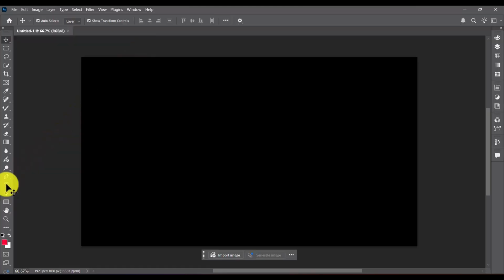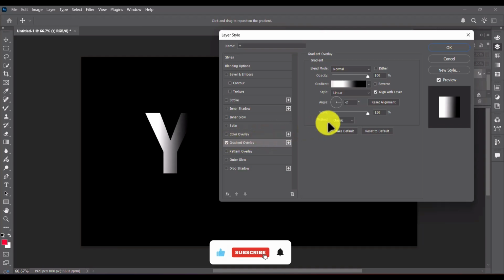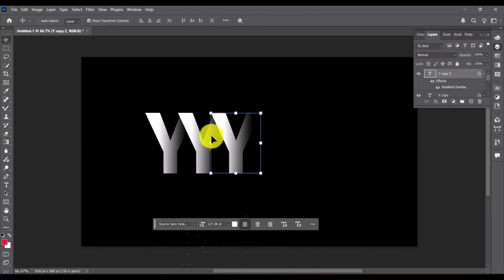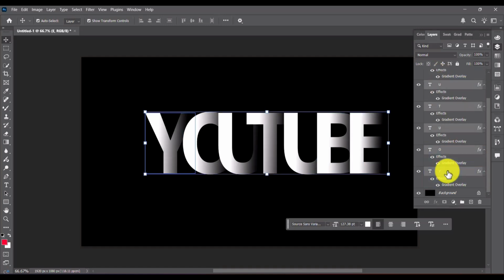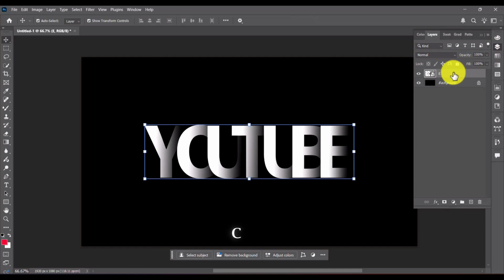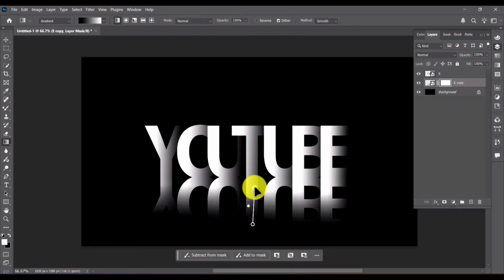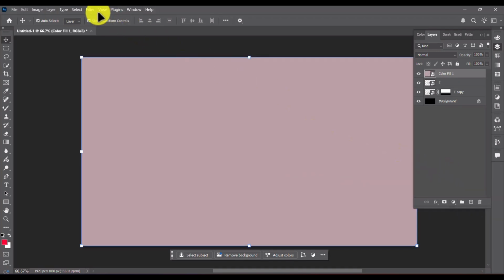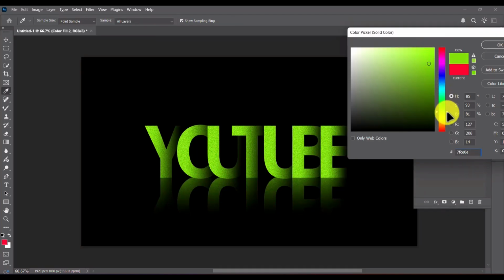Create Overlapping Shadow Text Effect Easily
Welcome to Swastik Creations Lab!
In this tutorial, I will teach you how to Create Overlapping Shadow Text Effect in Photoshop.

How to Create Overlapping Shadow Text Effect in Photoshop | Easy Tutorial
Overlapping Shadow Text Effect in Photoshop | Typography | Adobe Photoshop

Learn how to create a cool overlapping shadow text effect in Photoshop with this step-by-step tutorial. This technique is perfect for designing posters, thumbnails, logos, and creative typography. Even if you’re a beginner, you can easily follow along and master this text effect in just a few minutes.

👉 In this tutorial, you’ll discover:

tutorial,
photoshop basics,
learn photoshop,
photoshop editing,
Swastik Creations Lab